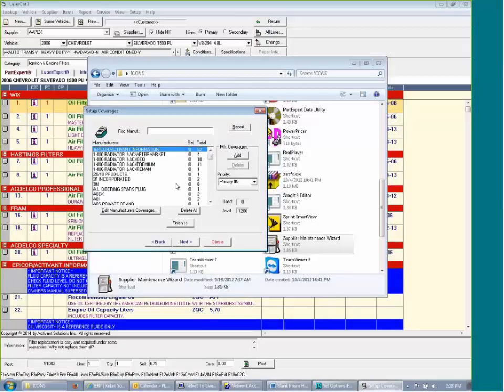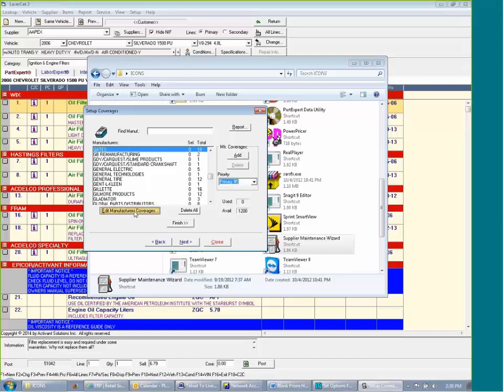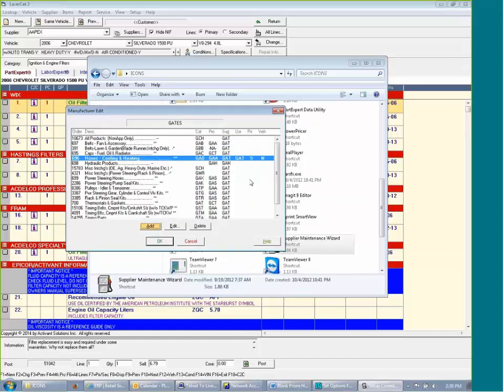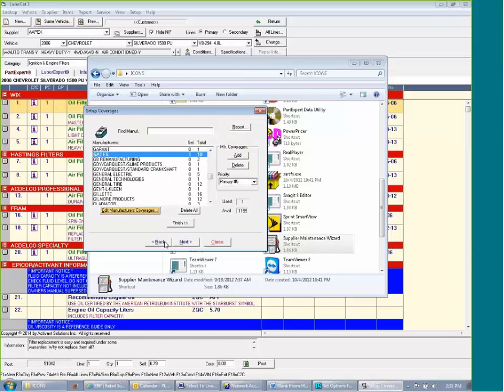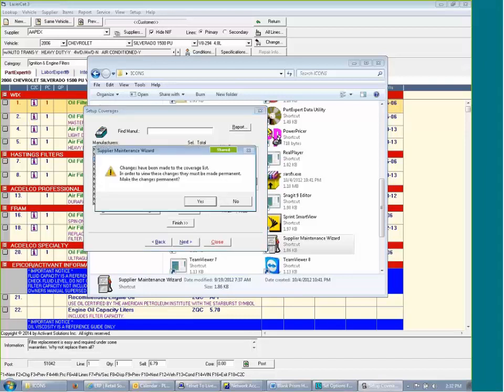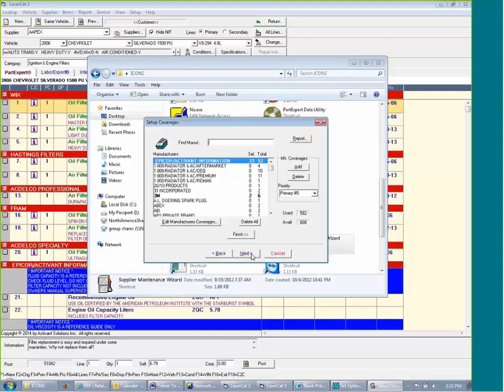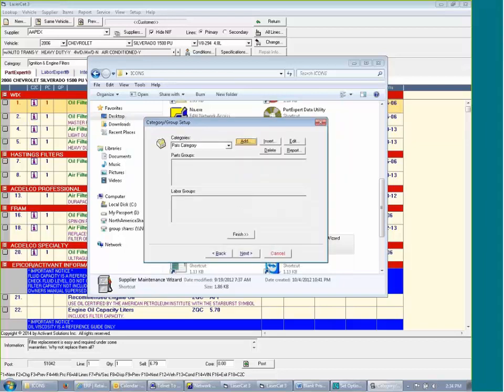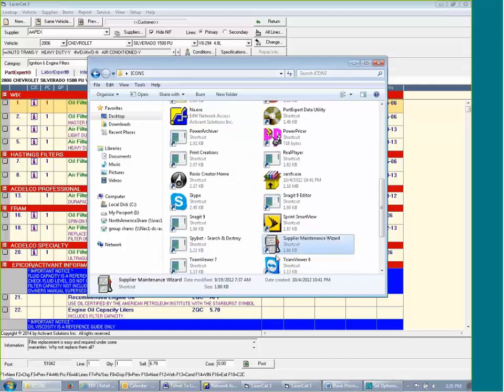LaserCat 3 for Prism – Tutorial 7 – Supplier Maintenance Part 2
In the second part of this two-part tutorial we will conclude using the Supplier Maintenance utility